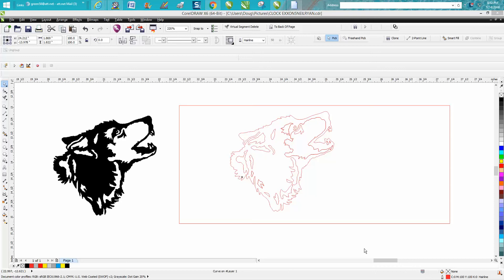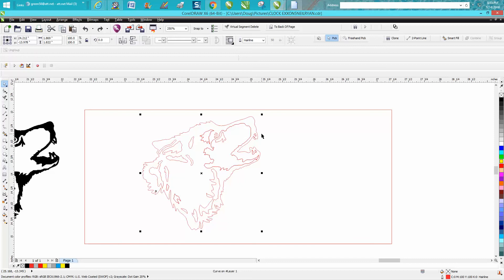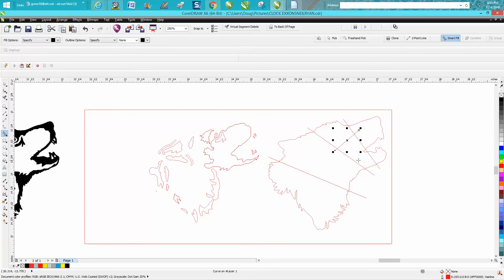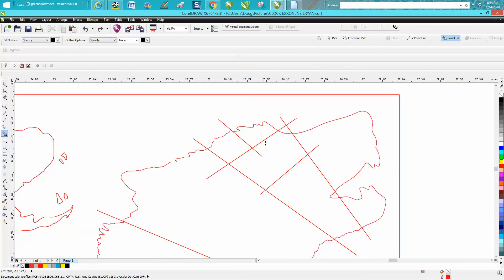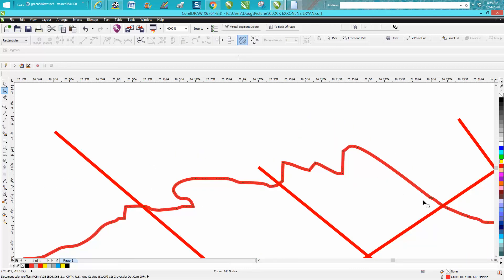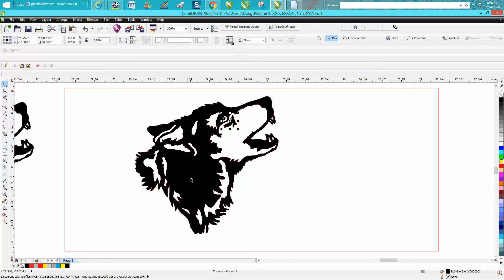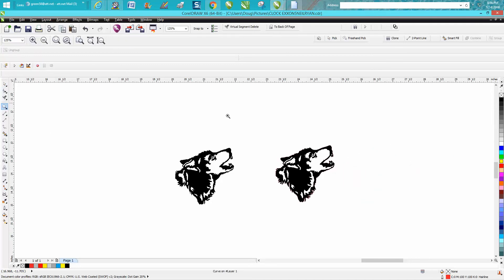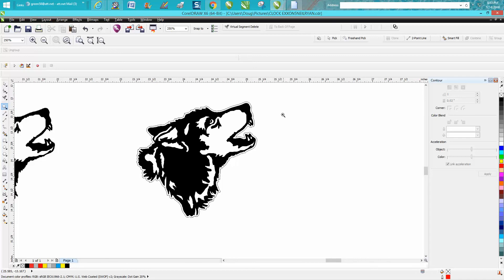Corel Draw Tips & Tricks How to find a Leak or Broken line